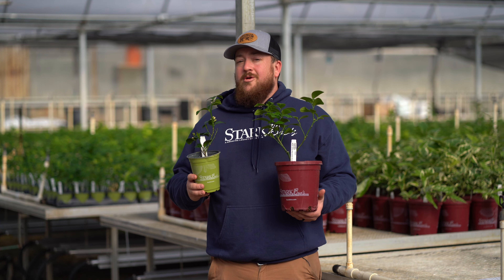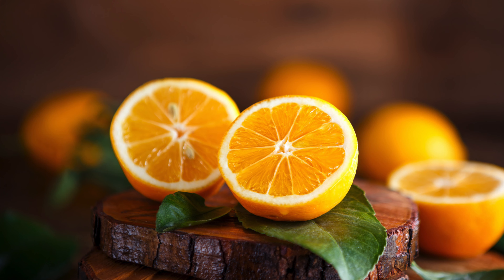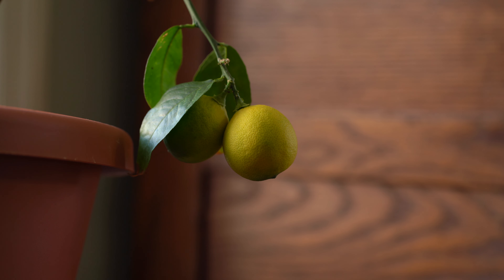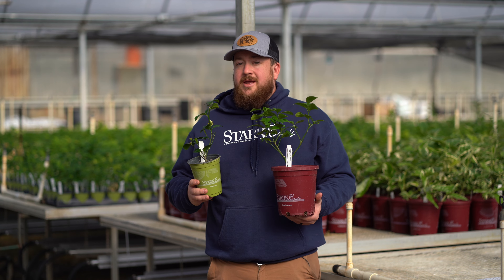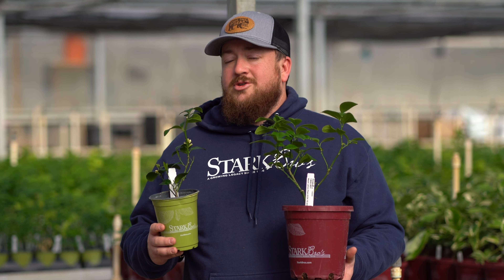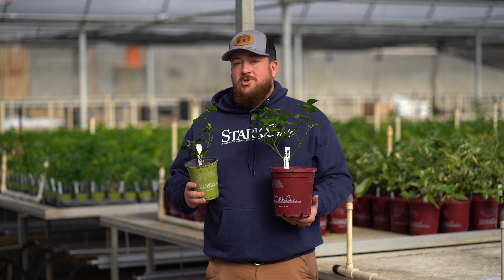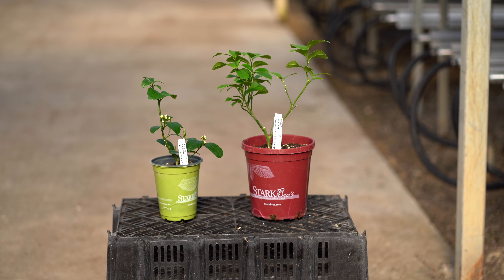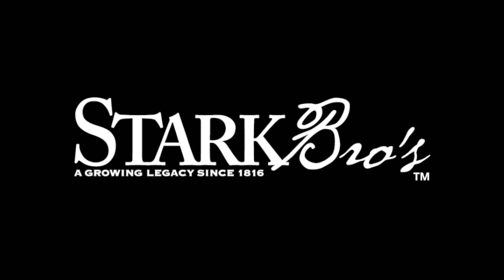Meyer Lemon Tree - Grow Your Own Citrus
Grow your own citrus with the Meyer Lemon Tree from Stark Bro's. This lemon fruit has a sweeter taste than traditional lemons. Great for drinks or cooking, the Meyer lemon has beautiful leaves and fragrant flowers. The Meyer lemon can bloom again while fruiting for a continual harvest

The Meyer Lemon Tree can be grown inside in cooler climates and set back outside in the warm weather making it a great patio plant.

Mature size can be kept smaller by pruning.